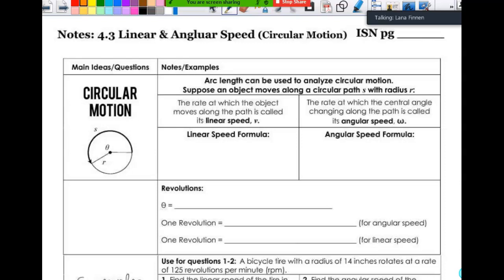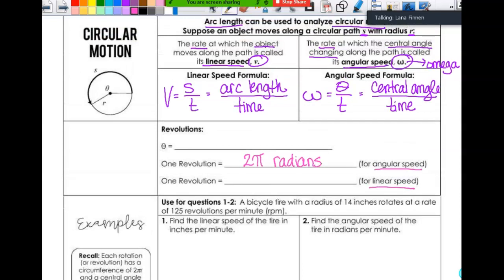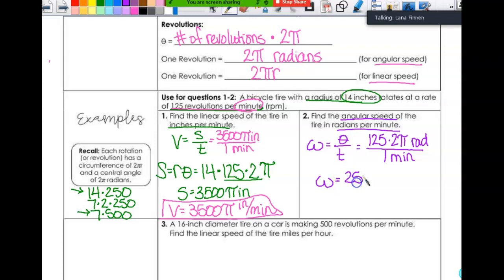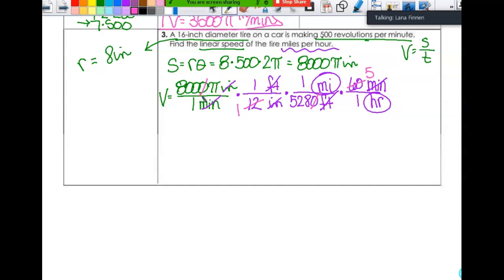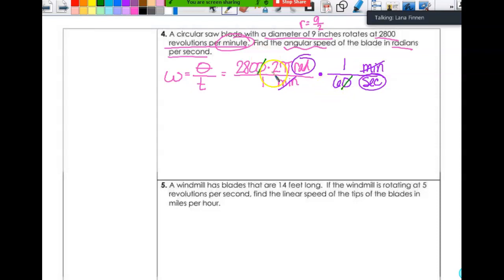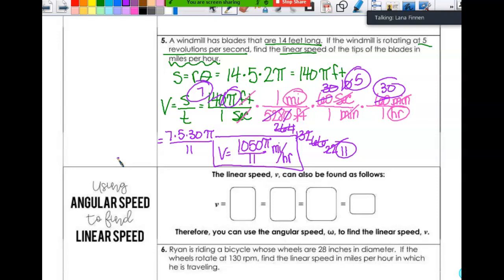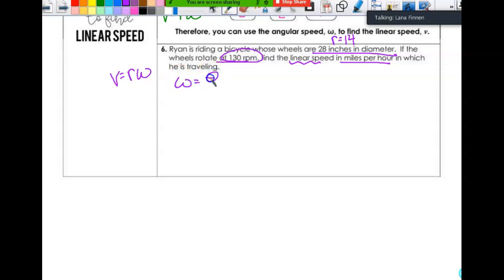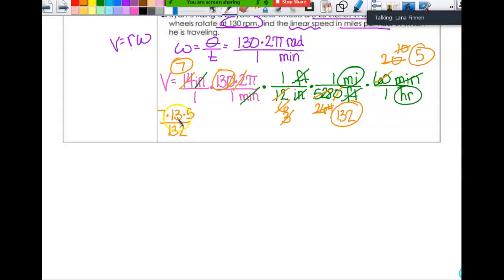4.3 Linear & Angular Speed PPCF20